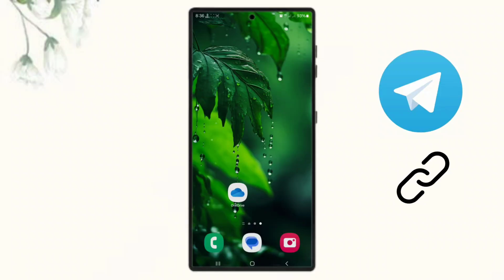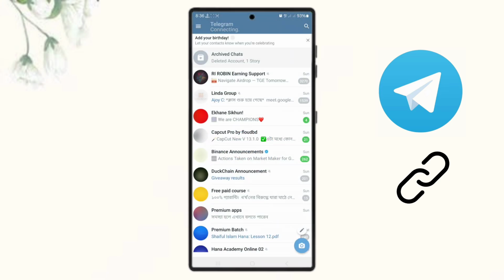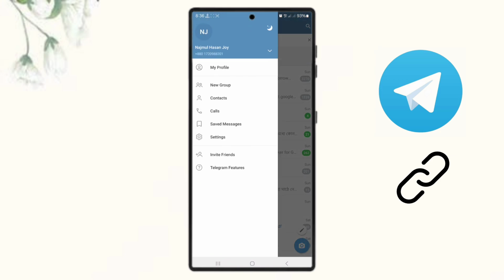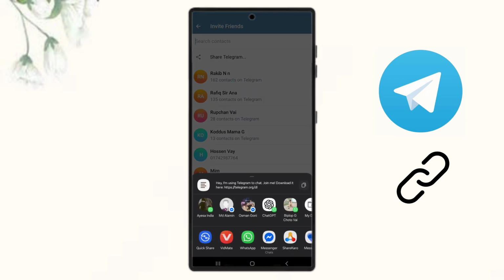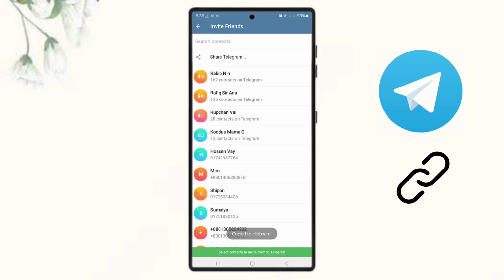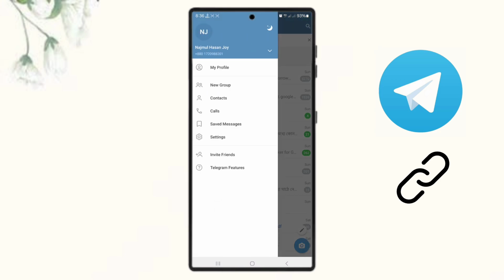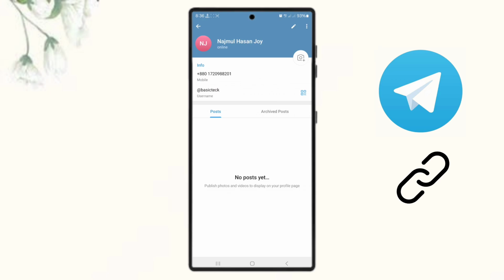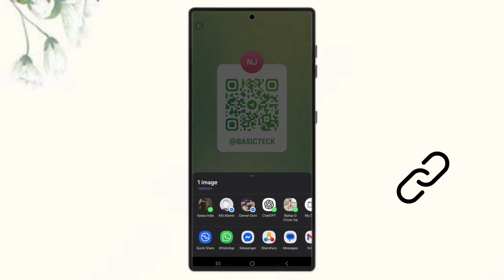How to Share Your Telegram Profile Link Easily In 2025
Step-by-Step Guide: How to Find Your Telegram Profile Link*
How to Share Your Telegram Profile Link Easily!*
How to Get & Share Your Telegram Profile Link in 2025*
How to Find Your Telegram Profile Link in Seconds!*

2. Telegram profile URL tutorial
3. How to share Telegram profile
4. Telegram profile settings
5. Telegram link tutorial
6. Telegram profile tips
7. Share Telegram link guide
8. How to find Telegram link
9. Telegram profile sharing method
10. Telegram account link tutorial